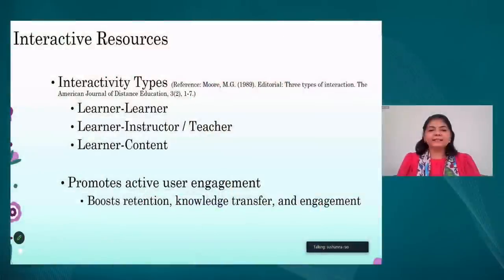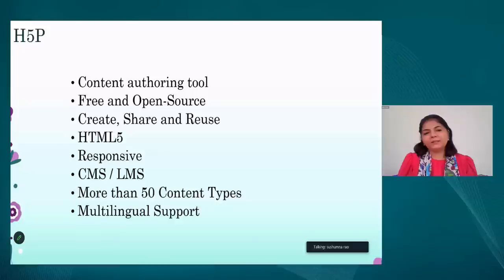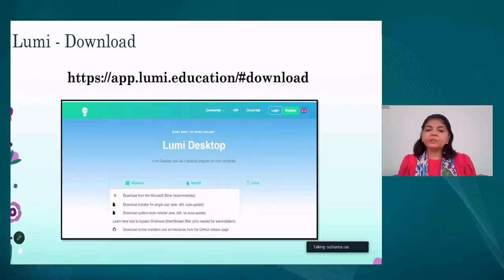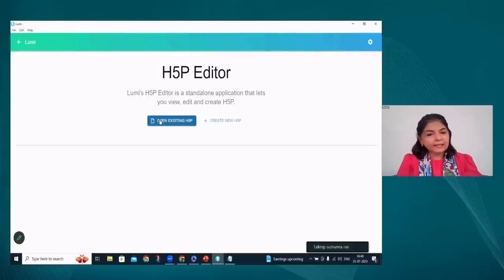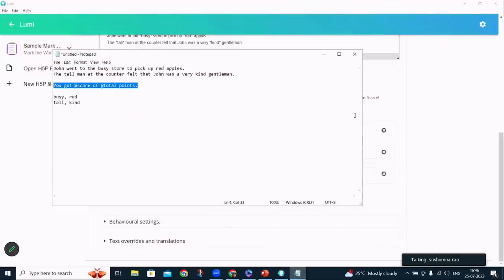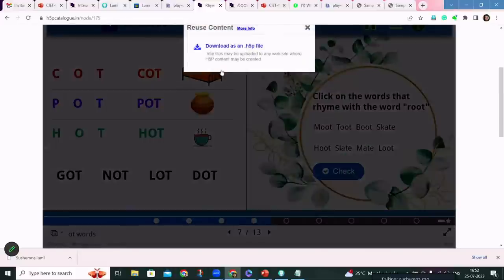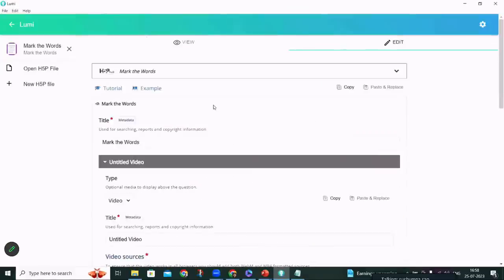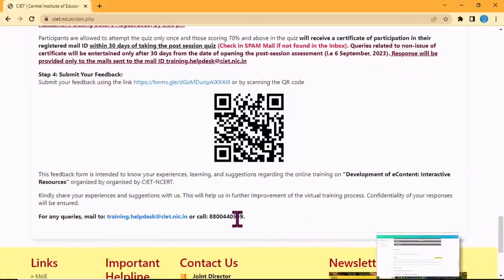Online Training Day 2: FOSS for Developing Interactive Resources with Special Reference to LUMI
Join us for the online training on "Development of eContent: Interactive Resources" organized by CIET-NCERT during 24-28 July 2023. The sessions will be telecasted live on NCERT Official YouTube channel PM eVidya DTH TV channels #6-12 and Jio TV mobile app from 4:00 pm - 5:00 pm.